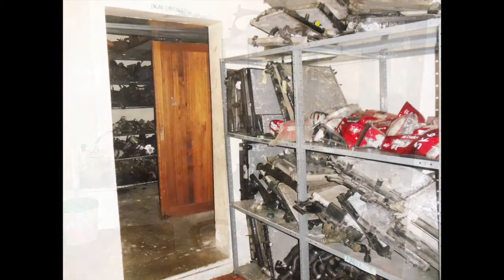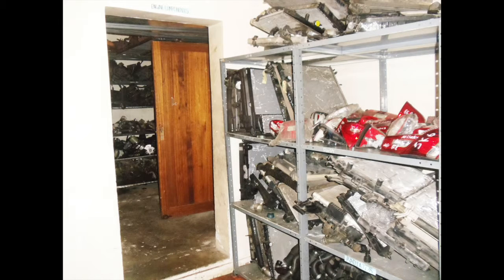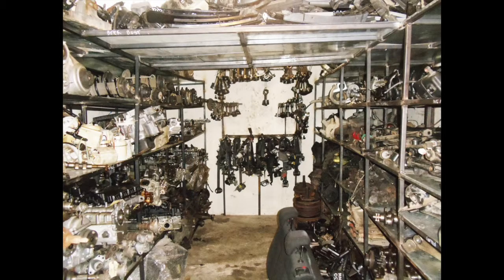243 Jules Str, Jeppestown